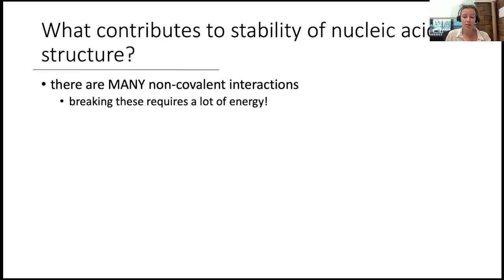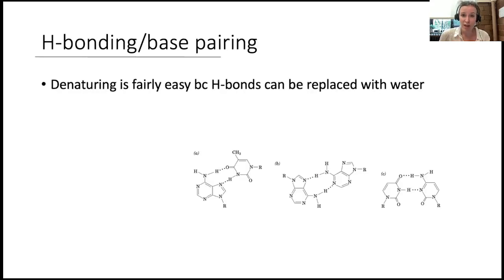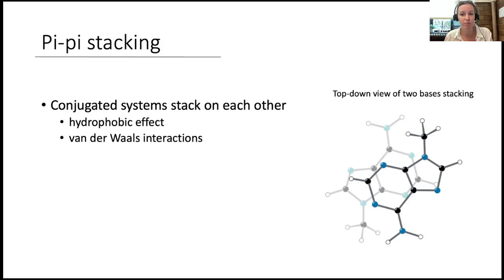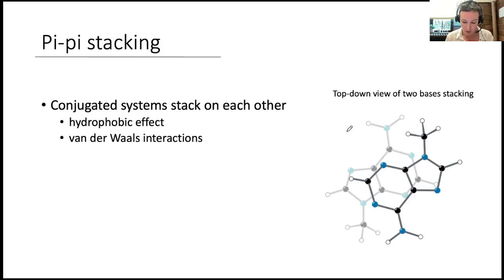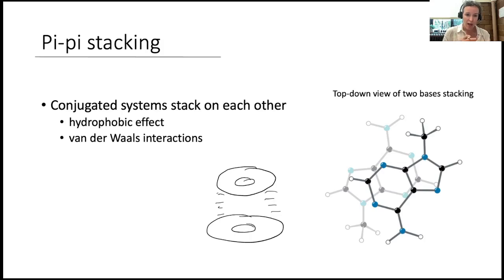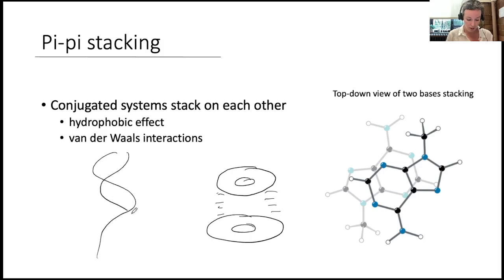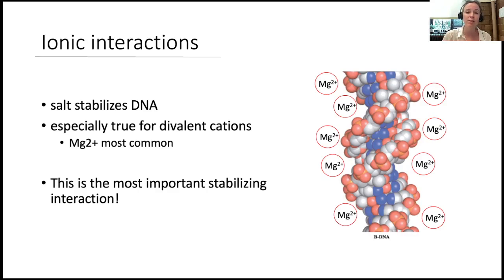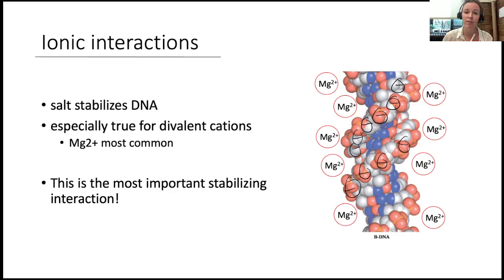Nucleic Acid 3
Video 3 of Nucleotides and Nucleic Acids Lecture